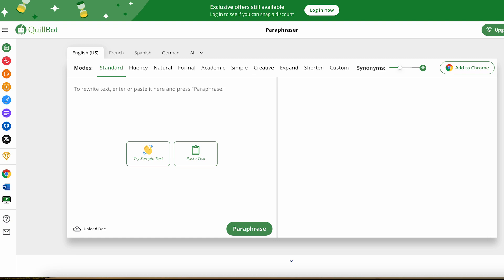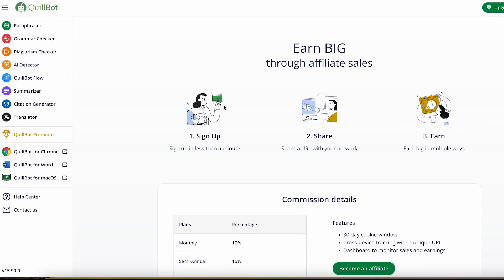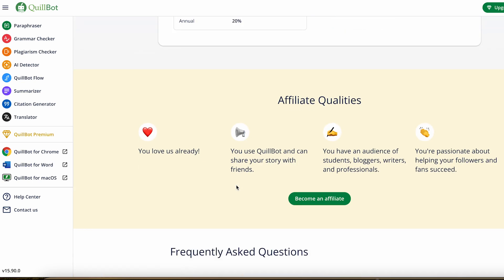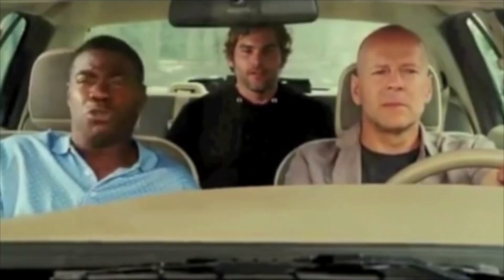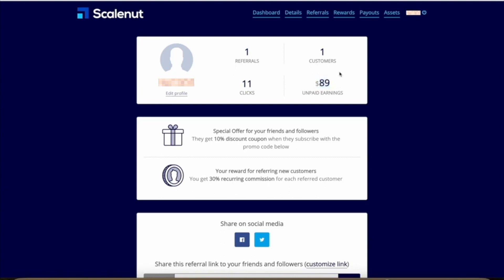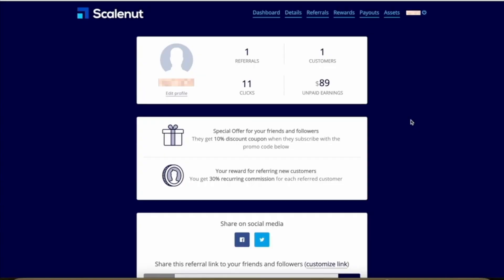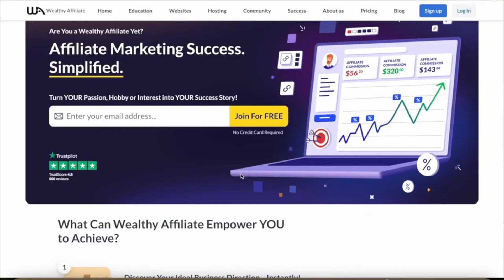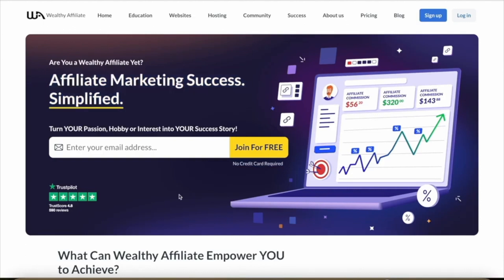Quillbot Affiliate Program - How much can you earn in 2025 | Wealthy Affiliate Training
Want to learn the same strategies that expert marketers use to do affiliate marketing effectively?

Are you interested in the Quillbot Affiliate program and wondering about your potential earnings in 2025? Watch my comprehensive analysis where I discuss the commission rates, marketing tactics, and real earning examples. This video provides all the crucial information to help you decide if the Quillbot Affiliate program is right for your financial goals.

Later in the video, I will recommend the best training if you're new to affiliate marketing, Wealthy Affiliate by Kyle and Carson.

Don’t forget to drop any questions in the comments, and I'll get back to you.